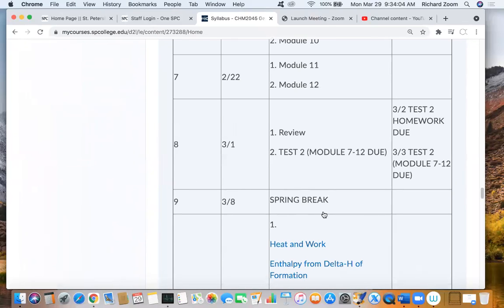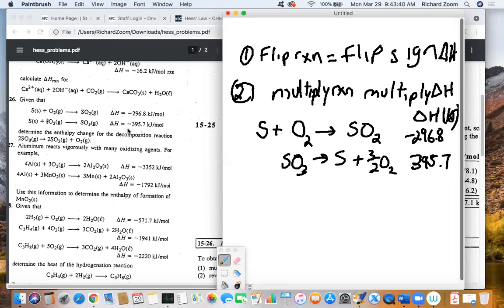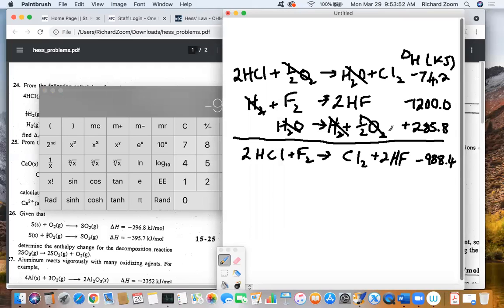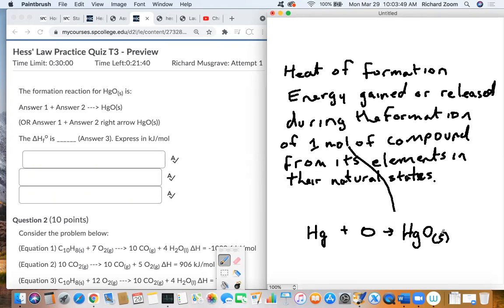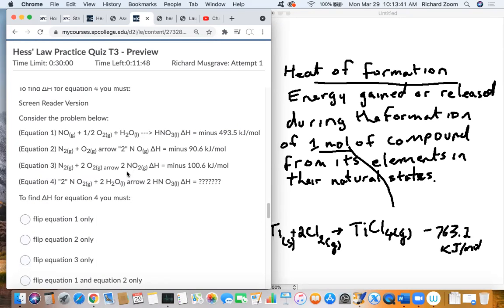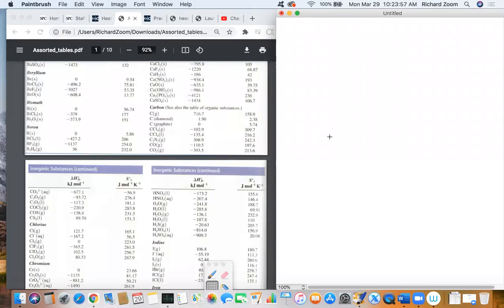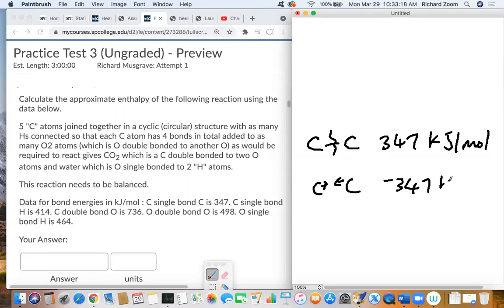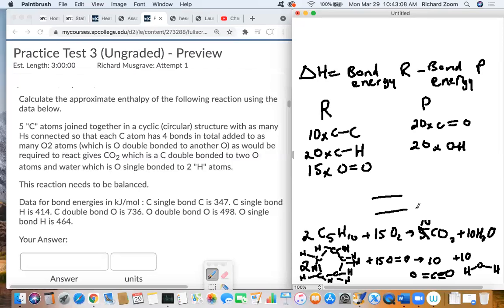CHM 2045 3-29-2021